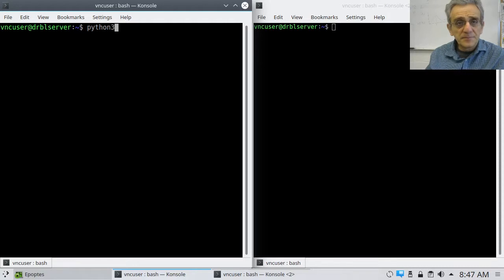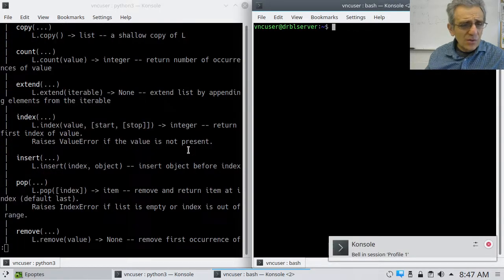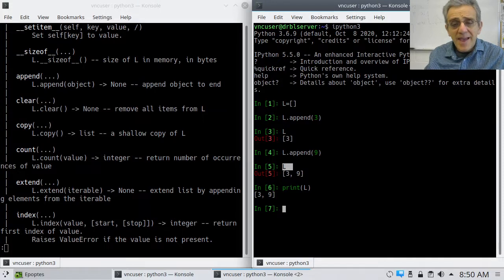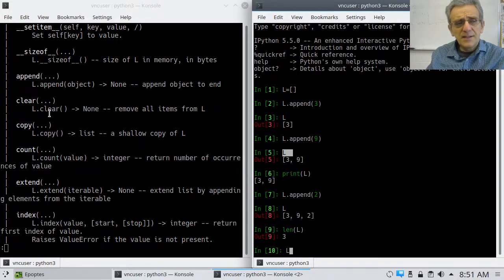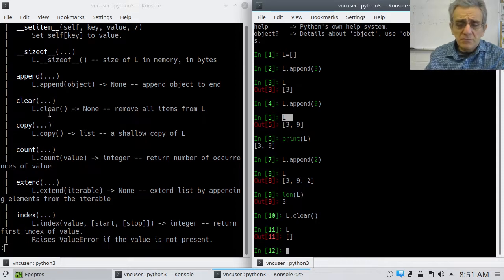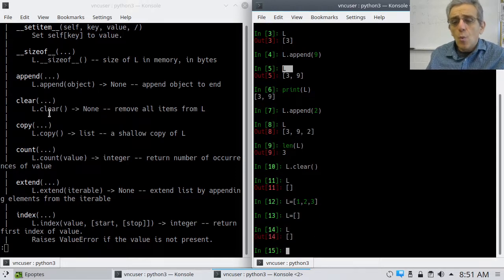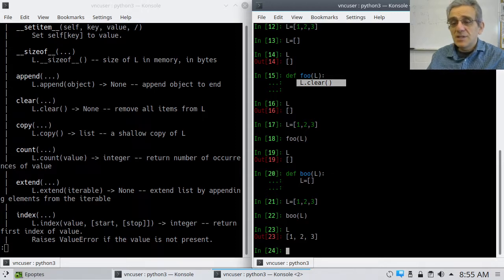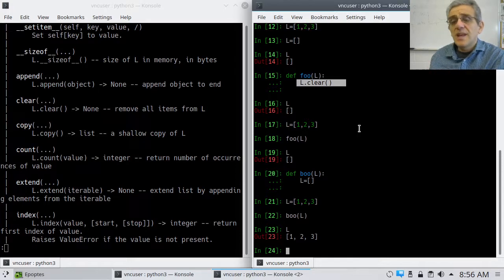CS1 Lesson 25 - Lists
00:00 Lists intro
02:34 Appending to lists
04:57 Clearing list
10:32 Copying list
13:09 Counting items in list
15:22 Extending lists
16:52 Get index of item
25:50 Inserting into a list
28:12 list.pop()
31:22 Removing item from list
34:31 Reverse a list
35:05 What can go in a list?
35:54 What in place means
37:29 Sorting a list
41:48 Assignment
42:49 Solution
46:18 Sort vs Sorted
51:34 Sort key argument
1:00:07 Assignment 2
1:01:50 Solution to 2
1:08:20 Iterating while removing